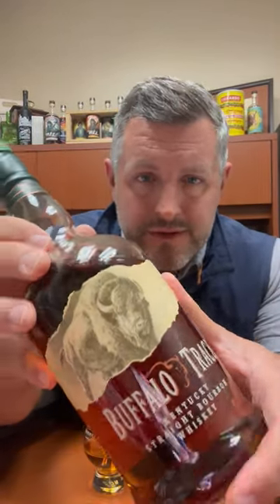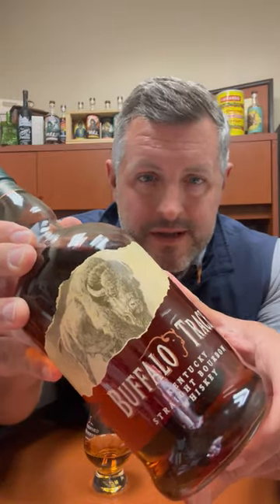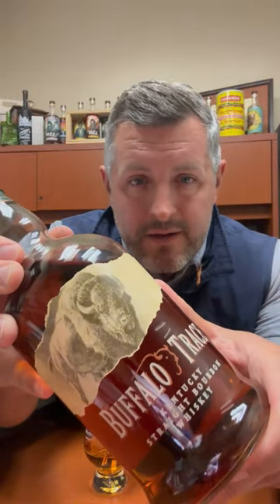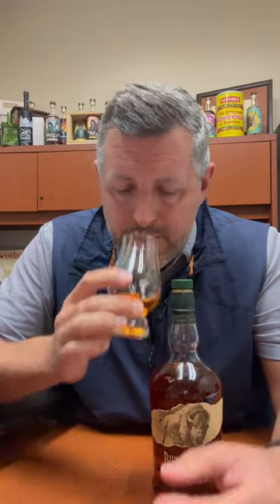Buffalo Trace "Bourbon World" Single Barrel Warehouse I, Floor 7 #110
The 4th barrel in our 2023 Buffalo Trace single barrel series is a HIGH FLOOR oak and spice bomb. It's the 7th floor of a 9 floor concrete and tile buidling, so soft, balanced, regulated heat is likely the condition relative to other warehouses/floor combos. Most mature oak profile of the set so far. Bourbon candy aroma, deep set oak with some caramel corn as well. On the palate, loads of sugar and oak, maple syrup, rock candy, candy apple, and cinnamon spice throughout. This is rich, balanced oaky, dessert bourbon and just so darn drinkable at 90 proof.